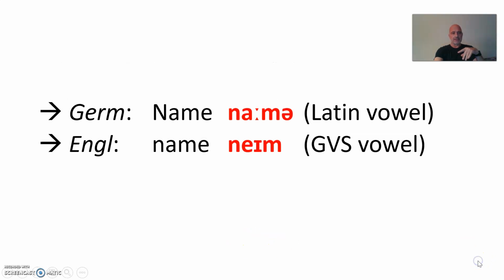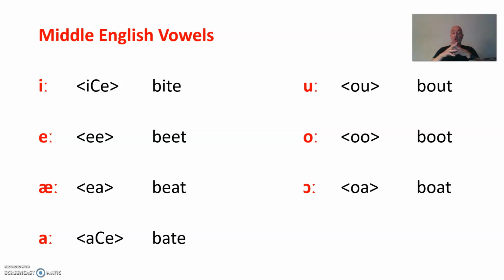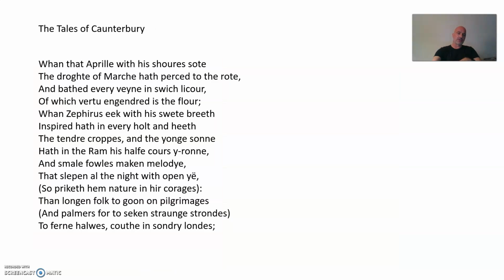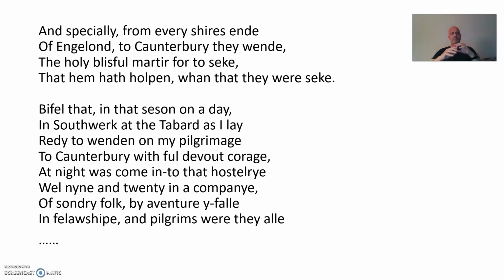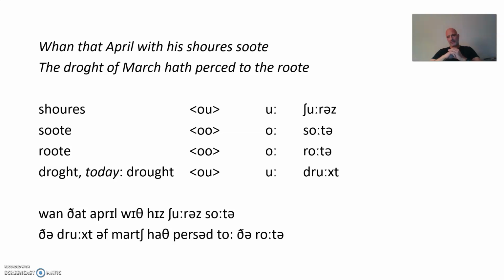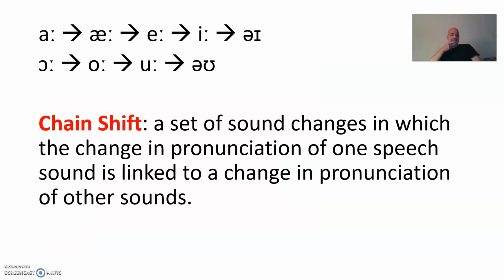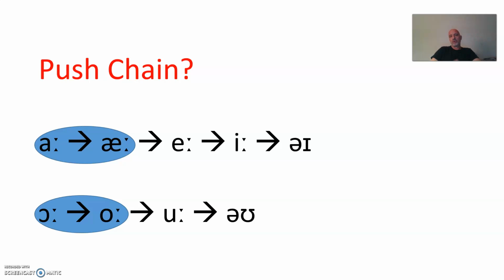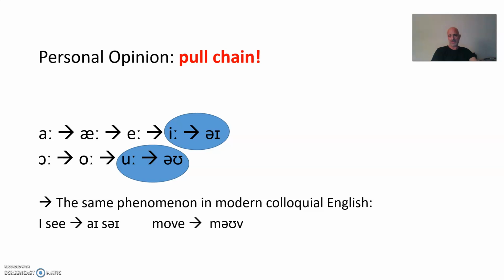The Great Vowel Shift 1